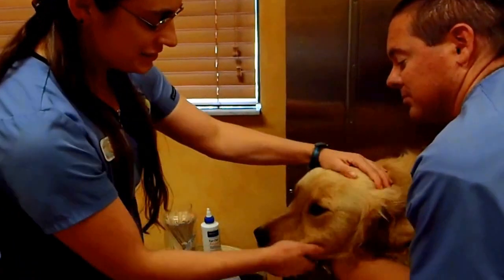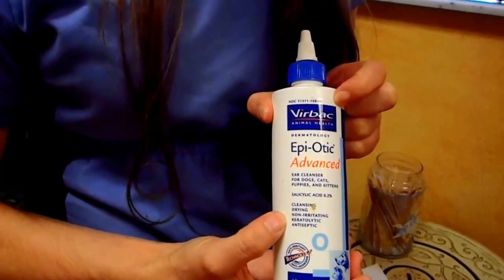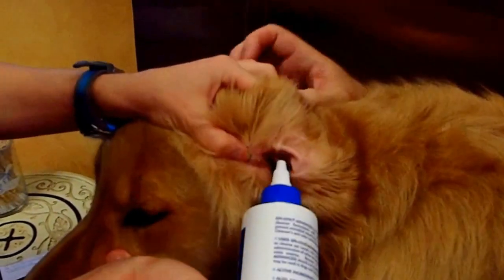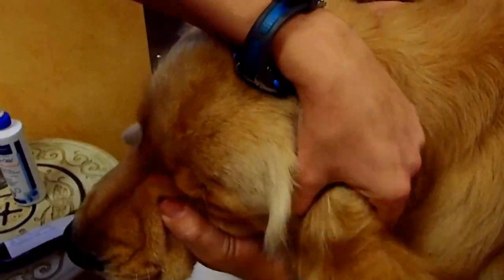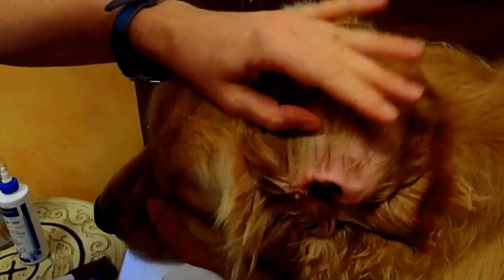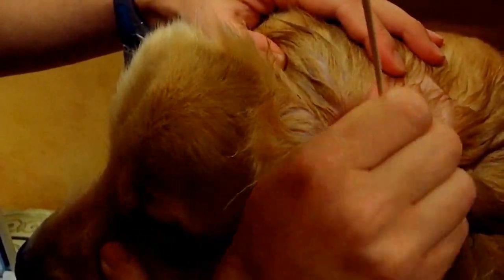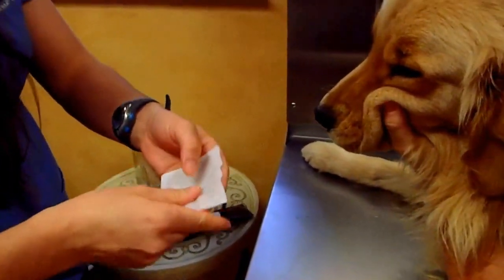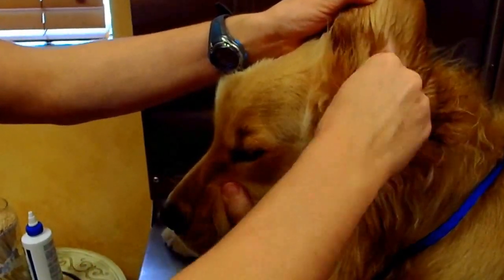Basic Ear Cleaning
A great video on how to safely clean your pet's ears.